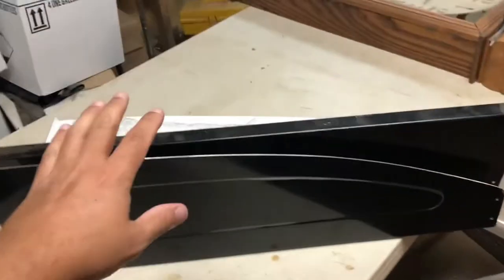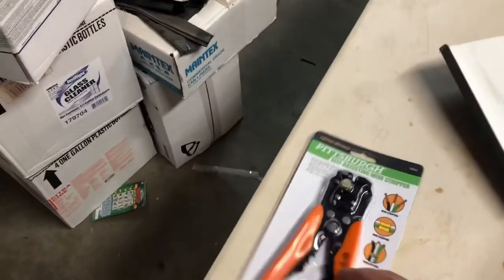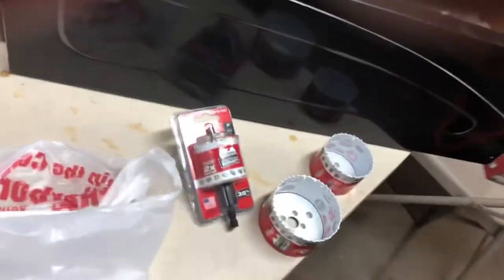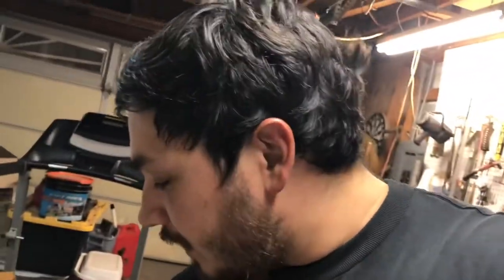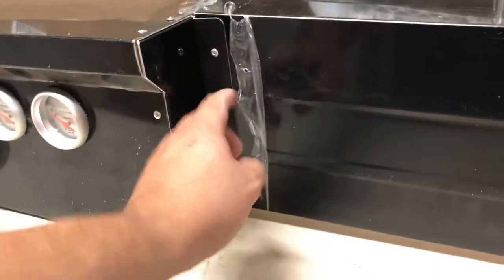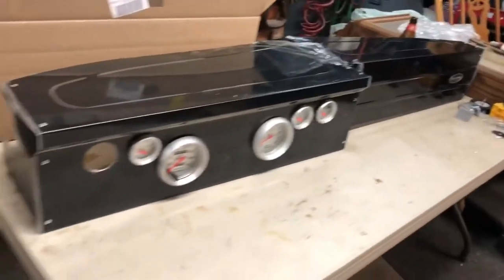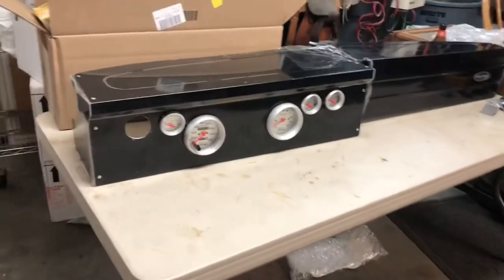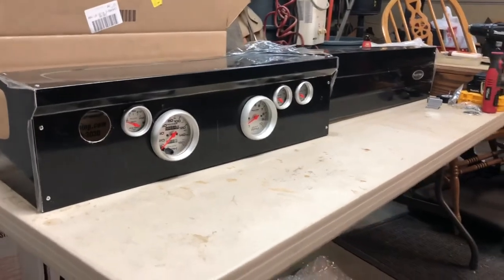Scott Rod fab dash almost ready! And future plans!!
Getting closer and closer on the fox! Big things are in the works but for now the dash is almost ready to through in the car! Stoked on how it turned out with the autometer gauges!